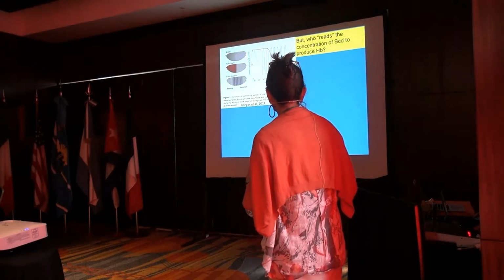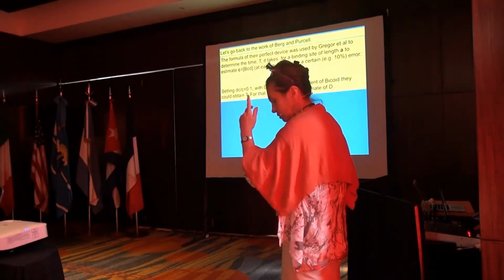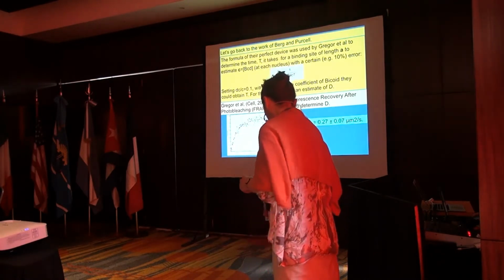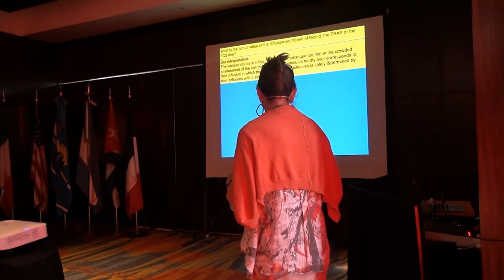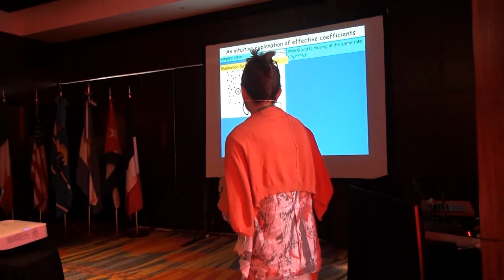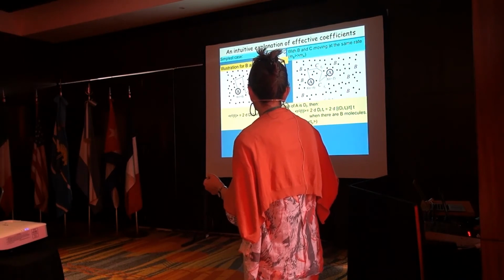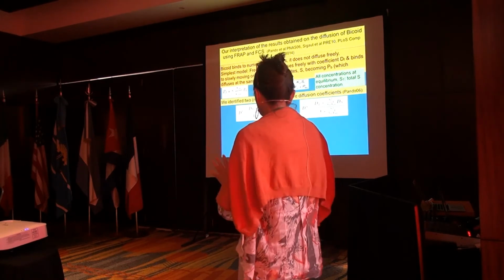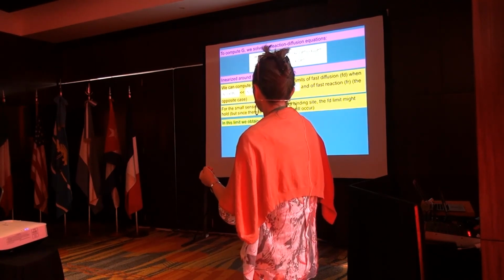S. Ponce Dawson - The time it takes to estimate changes in bulk concentrations... Part 2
Part 2 of the talk given by Silvina Ponce Dawson (DF UBA-CONICET) on March 4th, 2020.

Complete Title: The time it takes to estimate changes in bulk concentrations via changes in the binding frequency of individual sites.